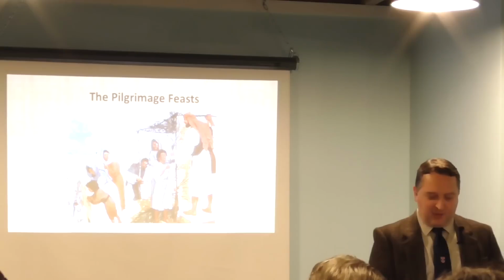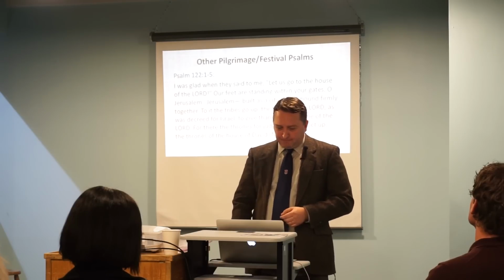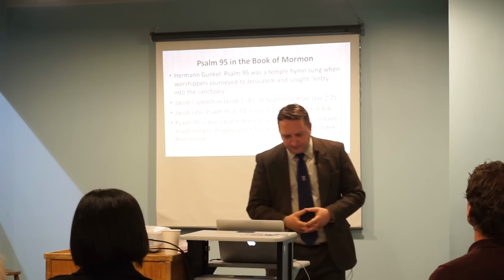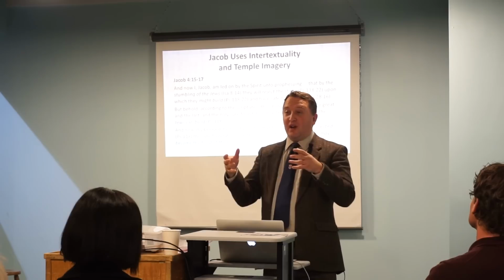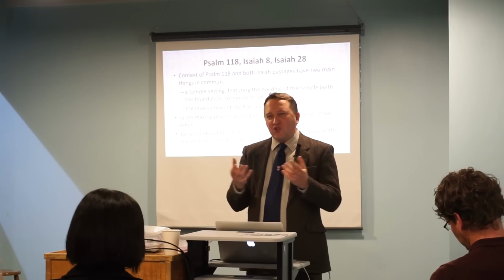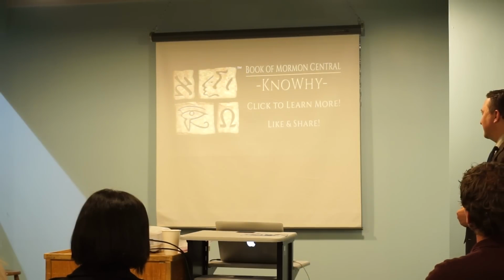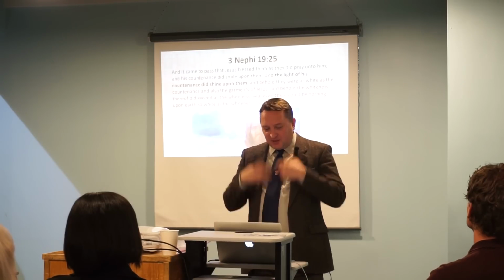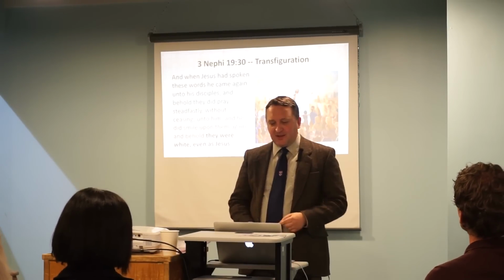Temple Themes in Psalms & the Book of Mormon -- David J. Larsen 2-18-2016